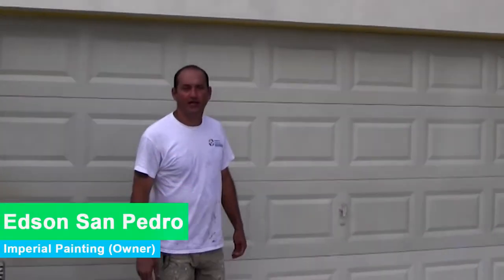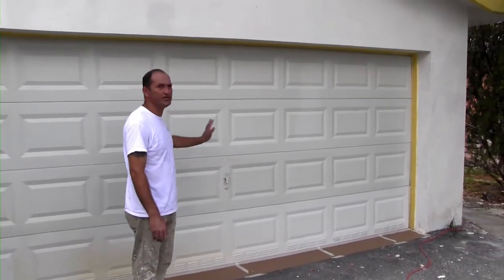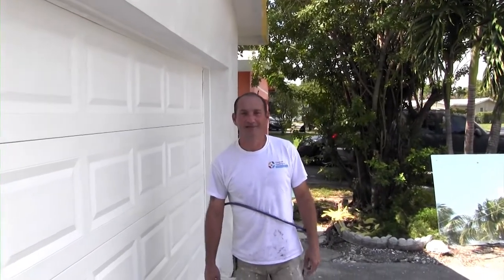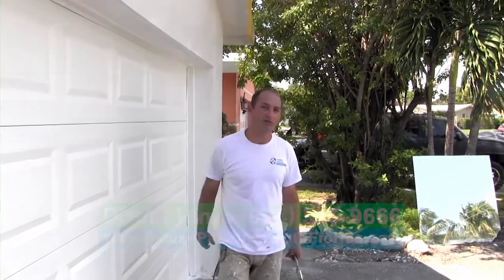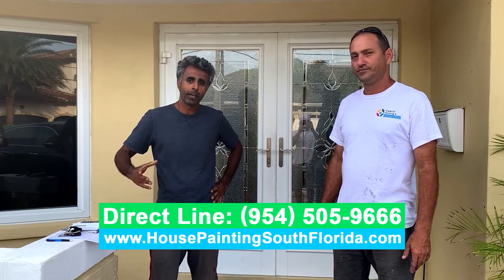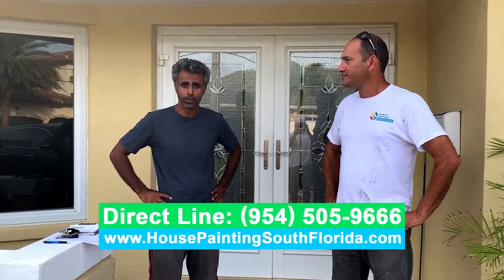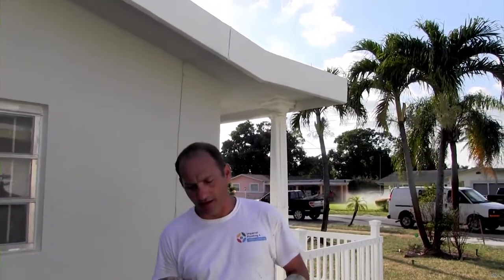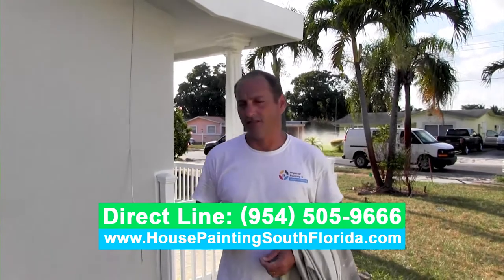House Painting Services - Garage Door Painting | Lauderdale Lakes South Florida